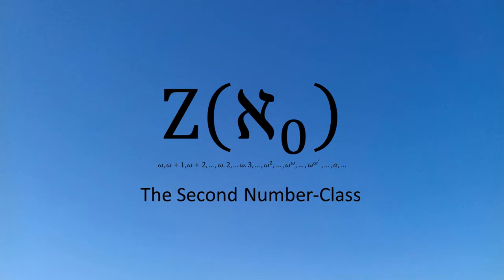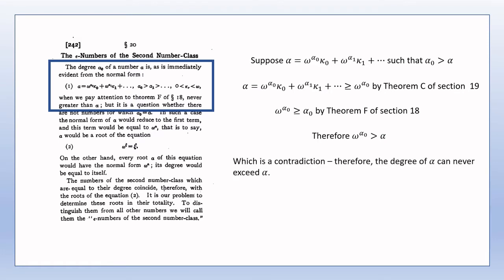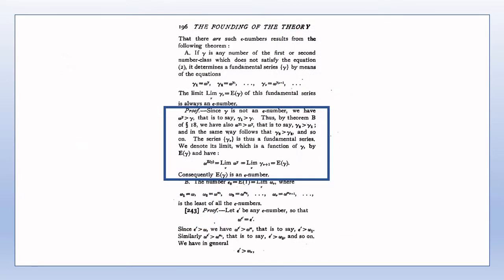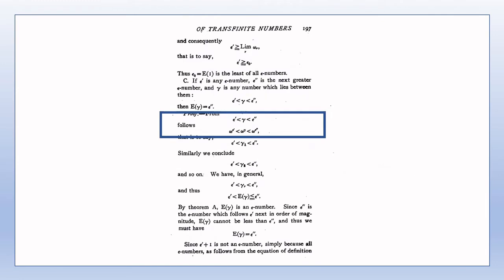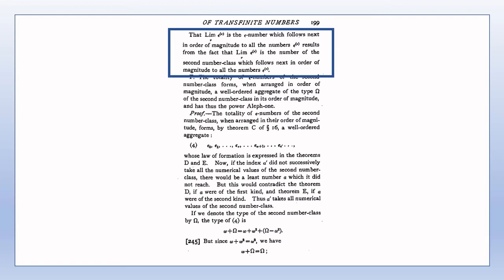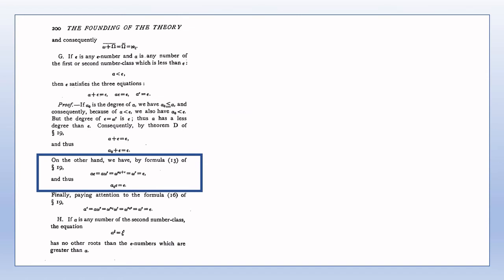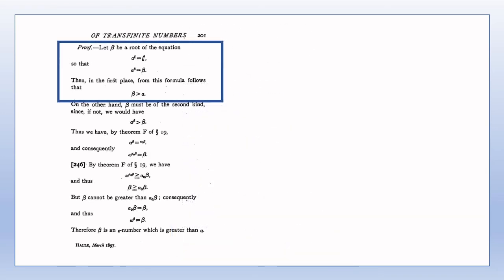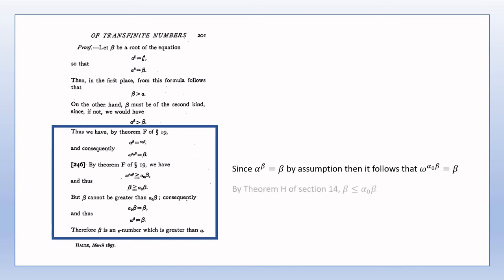Georg Cantor - Contributions to the Founding of the Theory of Transfinite Numbers - Section 20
This video is the twentieth and final video in my series of videos covering the contents of the translations into English of Georg Cantor's famous 1895 and 1897 articles on the theory of aggregates and tranfinite numbers.

This video covers the material from section 20, the focus of which is the development of the theory of the 'epsilon numbers' of the second number-class. The epsilon numbers of the second number-class are those numbers α which satisfy the equation ω^α=α.